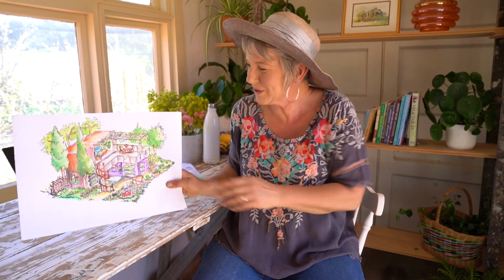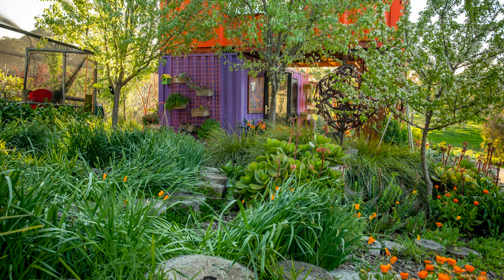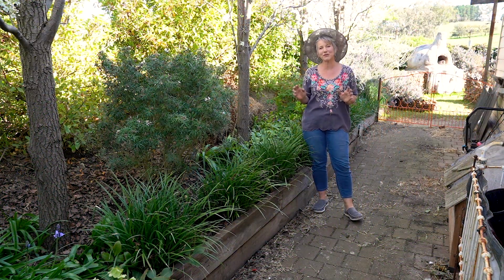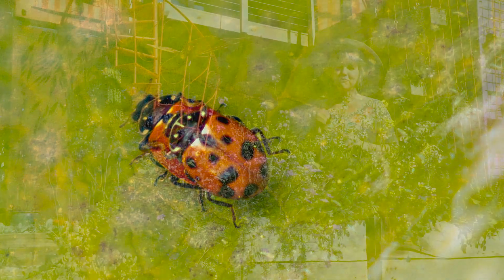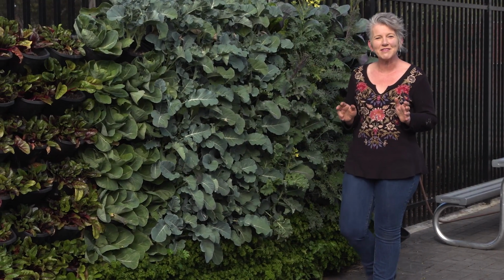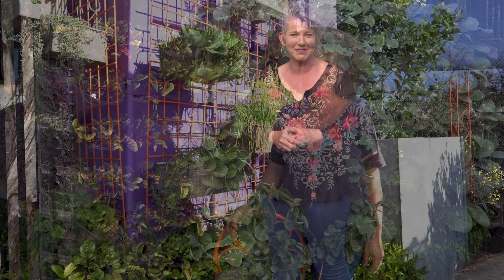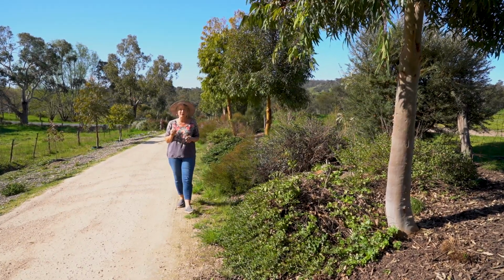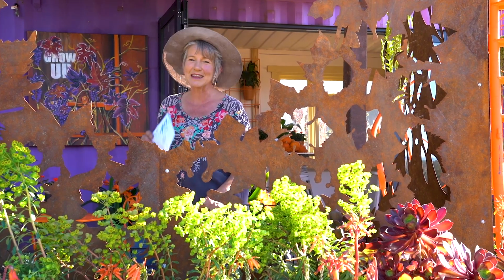Grow Up Concept Garden Virtual Tour by Sophie Thomson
This feature garden would have been seen by the public at the Show from the 4th to the 12th  of September, but the show was cancelled due to COVID restrictions, with most of the structures all sitting here ready to be transported down to the Wayville Showgrounds. I am delighted that the Royal Agricultural and Horticultural Society of SA believed that the concepts within this show garden are so relevant and vital, particularly related to urban infill, backyard green space mitigating the urban heat island effect, creating habitat for urban wildlife, and growing food to help with food security. So, they agreed to allow me to set up the physical structure of the garden at SophiesPatch and create a virtualtour of it to explain the concepts and elements within the garden.

It was still quite involved, with a crane being required to stack the containers in our carpark area, and our team working for almost a week to finish it. At the showgrounds I would have had truck loads of plants to finish the display off, so here at Sophie’s Patch I have borrowed what I can from elsewhere around my garden to give a feeling of a real garden.

Don’t forget, this is really just a teaser for the real thing at the Royal Adelaide Show next year - GROW UP 2 in 2022!